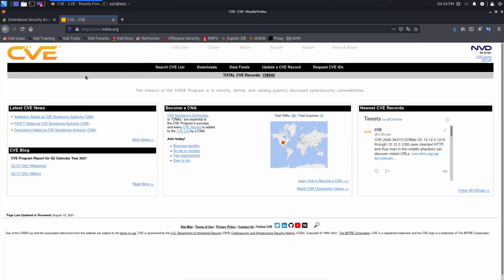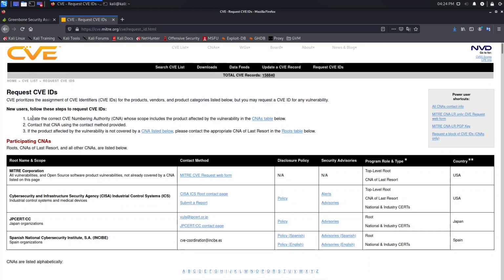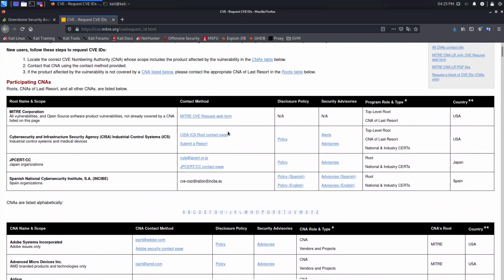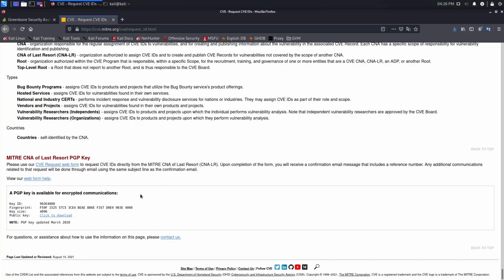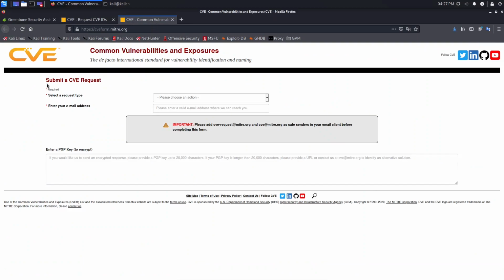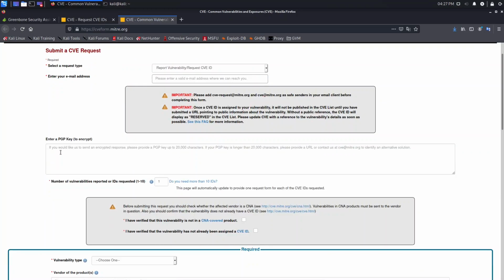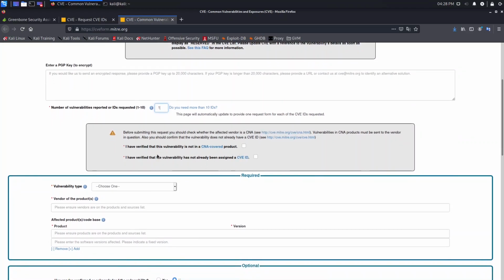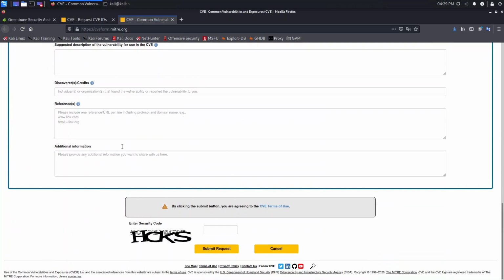CVEs part 2 in openvas